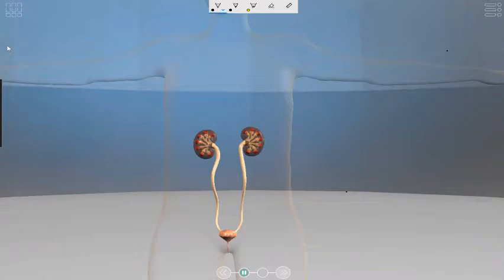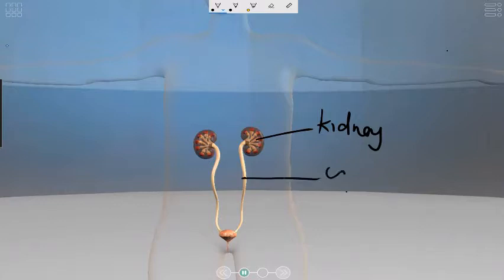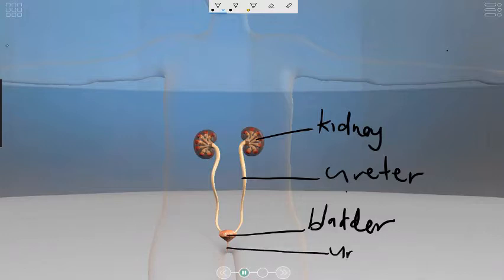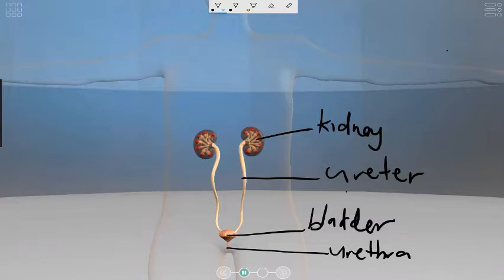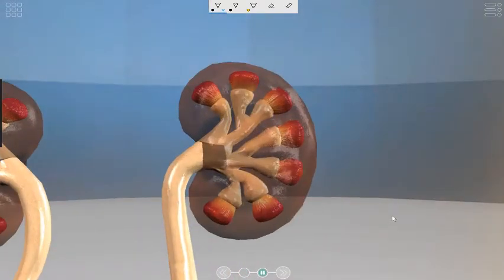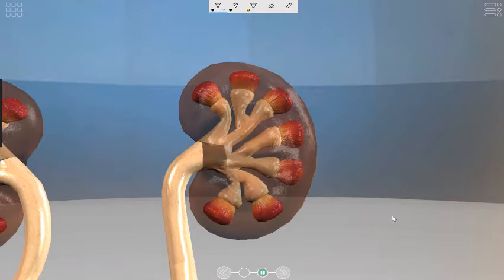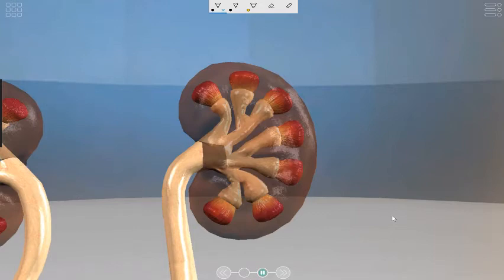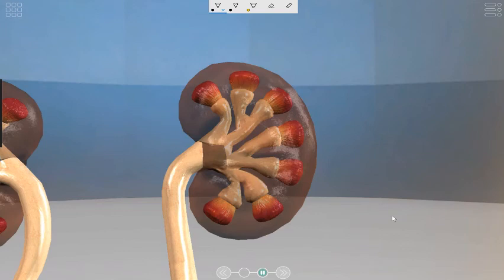Excretion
Short animation illustrating the excretion of urea and mineral salts through the kidneys.